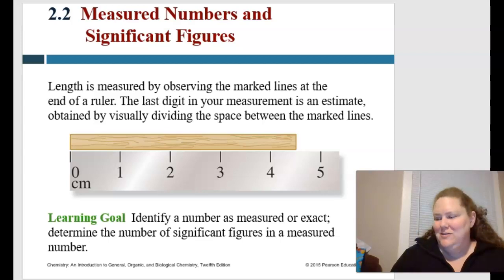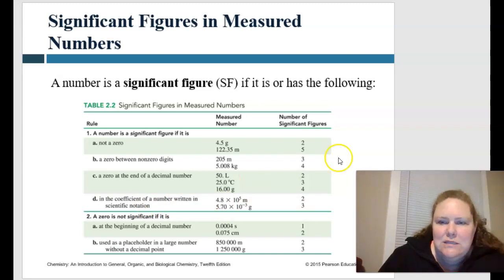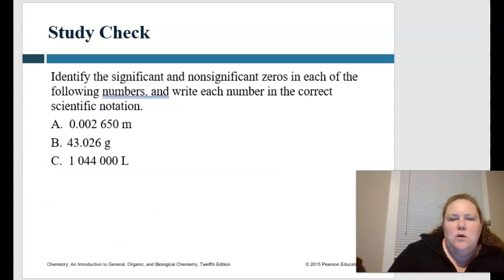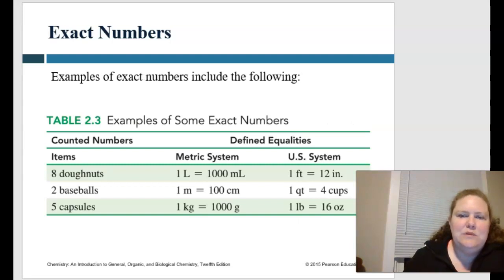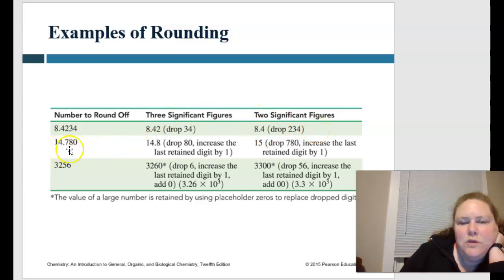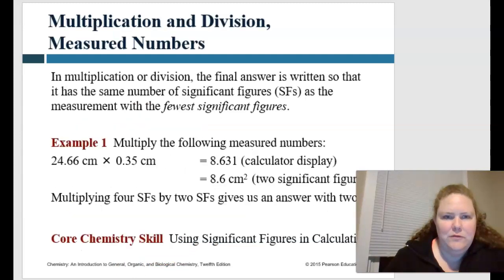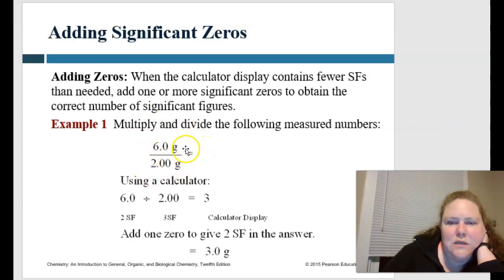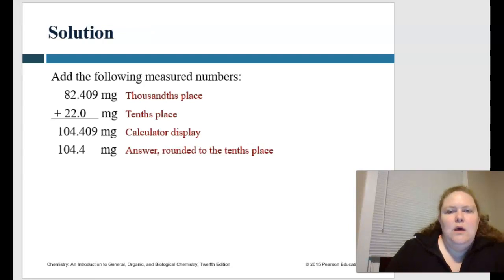Baker Biochemistry CHM 2310 Measurement Numbers and Signific